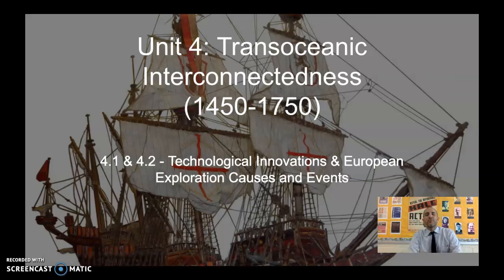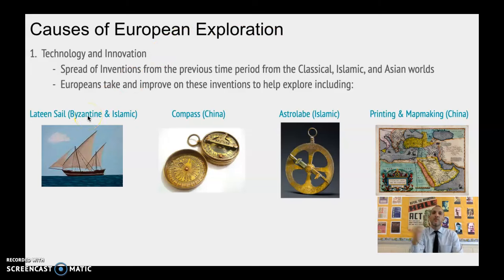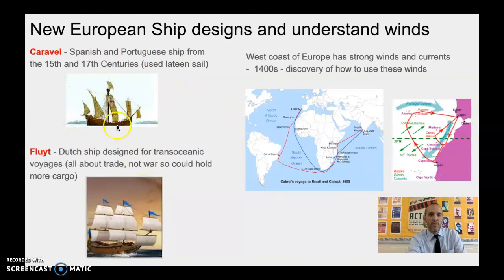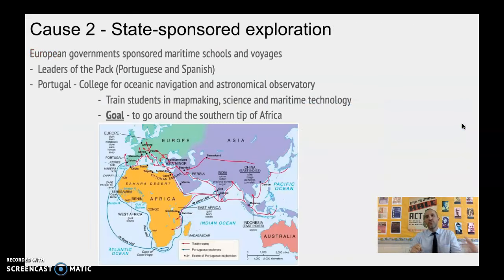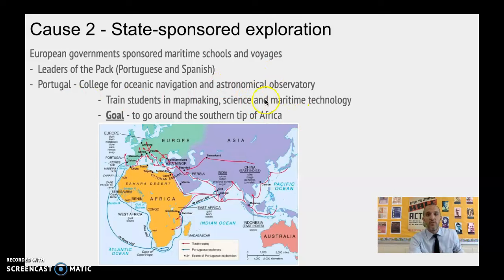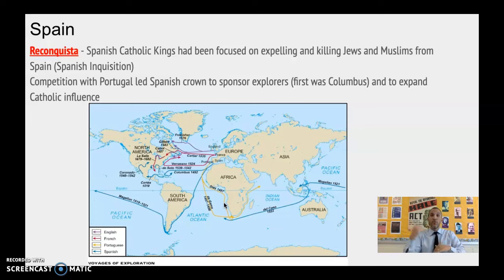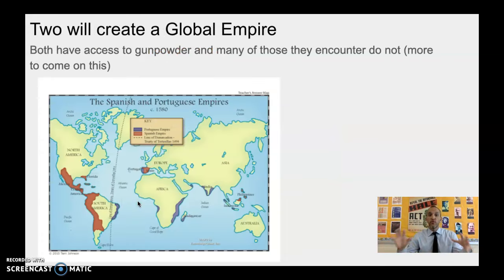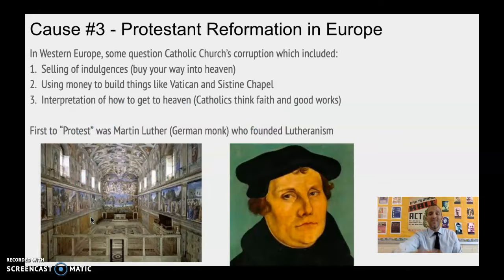AP World History: 4.1 & 4.2 European Exploration Causes